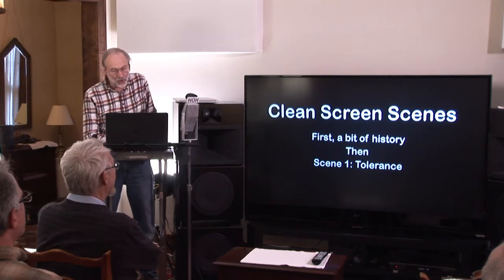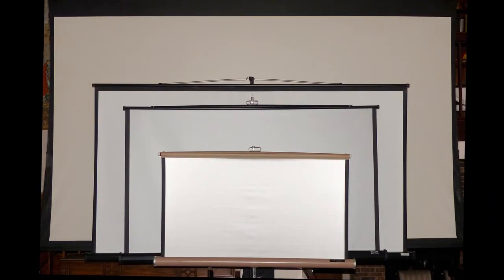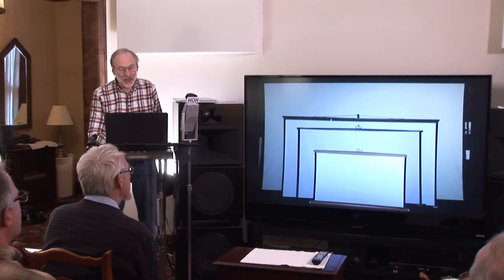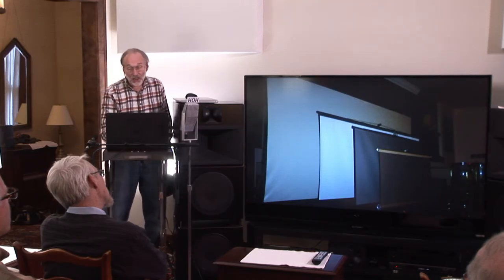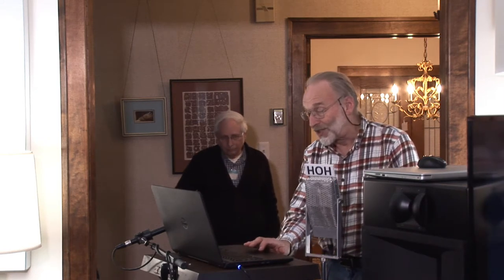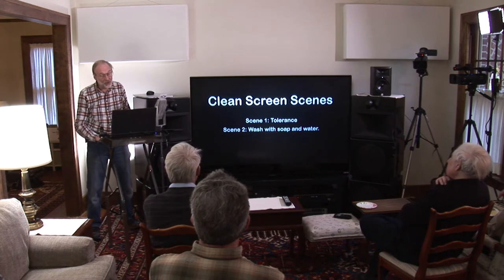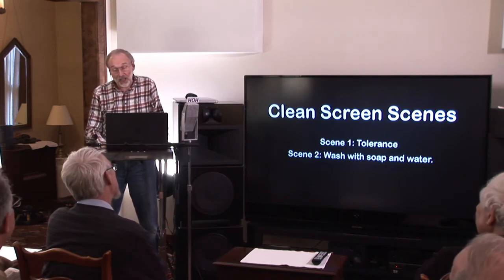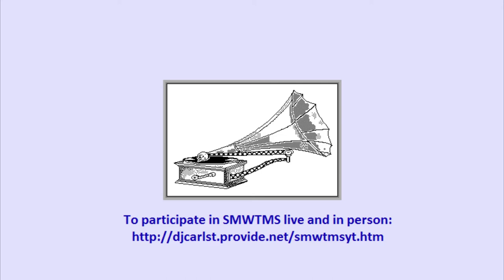Wash Your Projection Screen!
Bern says screen manufacturers say you should only gently clean your projection screen, if you touch it at all, and to never scrub your screen.  Bern reached a point that nothing else seemed to help and found that cleaning a screen is much harder than it looks.  His projection screen developed "hot spots" with dark spots within them leaving an unsightly mess.  According to the internet, this is a not uncommon problem.  Bern tells every step he took to his clean screen in detail.

Note that Bern's unapproved techniques have worked on his one screen and may well not work at all on other screens, or may damage a screen permanently.  Do as Bern did.  Test any scrubbing technique  as much as you can yourself before doing a whole screen.  Follow Bern's process at your own risk.